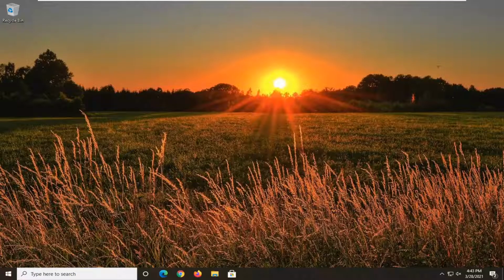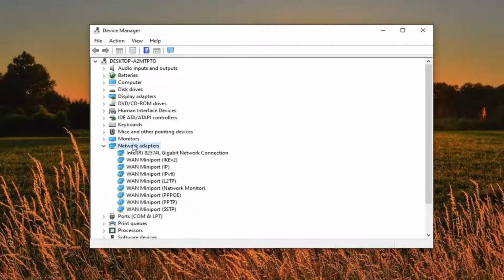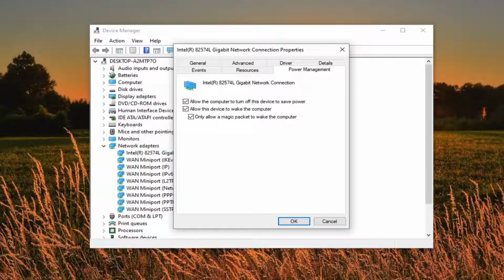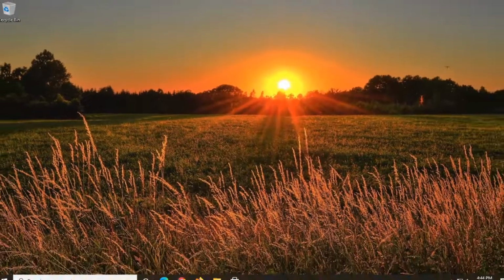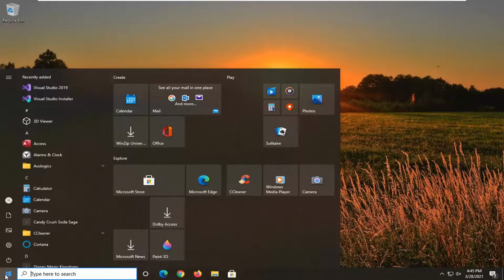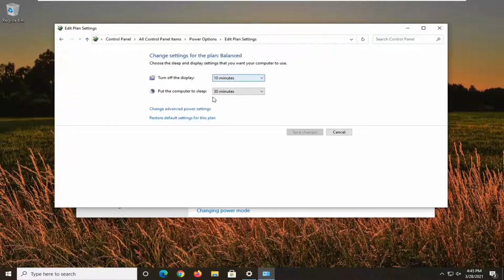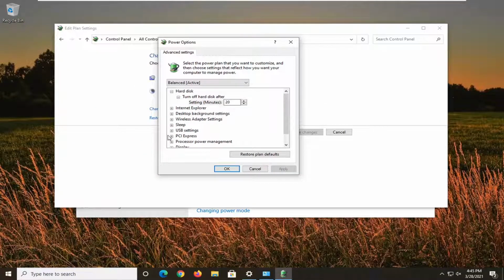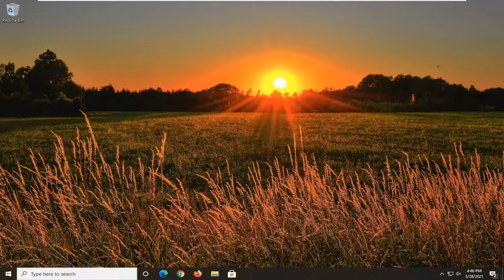How to Enable or Disable Wake on LAN in Windows 10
The Wake on LAN (WOL) feature wakes the computer from a low power state when the network adapter detects a WOL event, such as a magic packet. Usually, this event is a specially crafted Ethernet packet. After you enabled the Wake on LAN feature, your device will able to detect such magic packets containing its MAC address and turn on. This means that you can wake up your computer by sending it a magic packet from another device on the network.

This tutorial will show you how to configure a PC so it can be woken from a sleep state by another PC or device over a LAN. In most cases this only applies to PCs connected by ethernet (WOL), not Wi-fi (WoWLAN).

The Wake on LAN (WOL) feature wakes a computer from a low-power state when a network adapter detects a WOL event such as a magic packet. Typically, such an event is a specially constructed Ethernet packet. After enabling Wake on LAN, your computer will detect this magic packet containing its MAC address and turn itself on. Thus, your PC can be woken up by sending it a magic packet from another device on the network.

The default behavior in response to WOL events has changed from Windows 7 to Windows 10.

In Windows 7, the default shutdown operation puts the system into the classic shutdown state (S5). And all devices are put into the lowest power state (D3). WOL from S5 isn't officially supported in Windows 7. However, some network adapters can be left armed for waking if enough residual power is available. So waking from S5 is possible on some systems if enough residual power is supplied to the network adapter, even though the system is in the S5 state and devices are in D3.